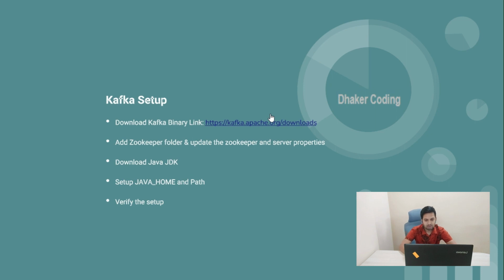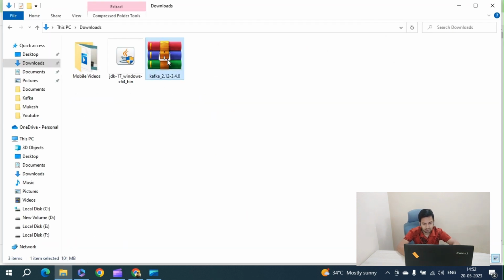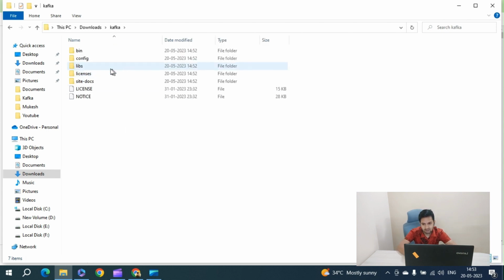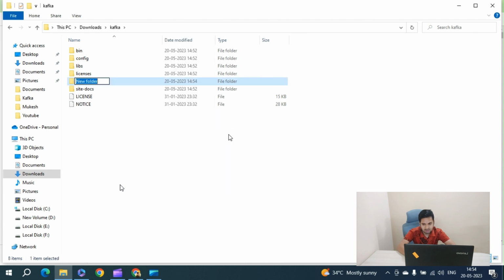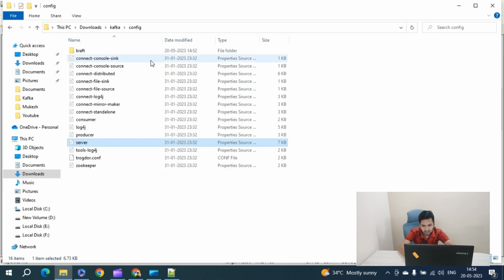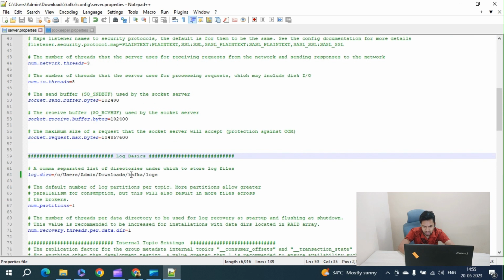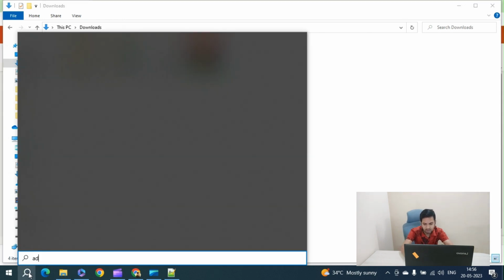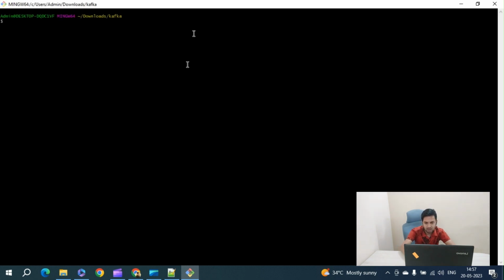Part 2 - Kafka Installation and Setup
Welcome to our YouTube tutorial series on Kafka!

In this tutorial, we'll cover apache kafka downloading and installing the process step-by-step on a local machine.

By the end of this tutorial, you'll have a Kafka setup ready on your local machine.